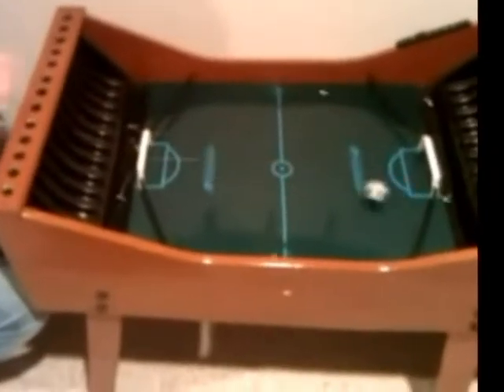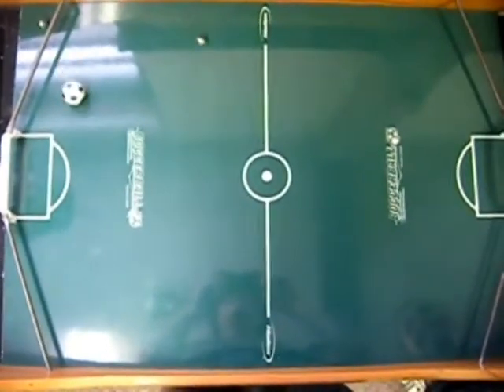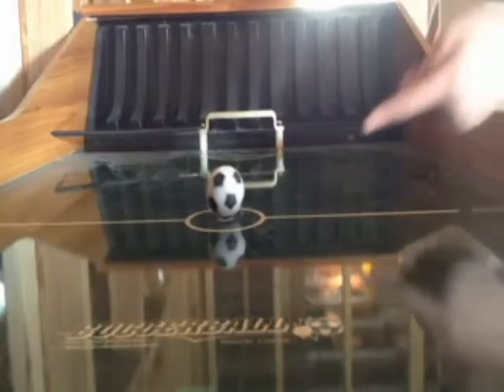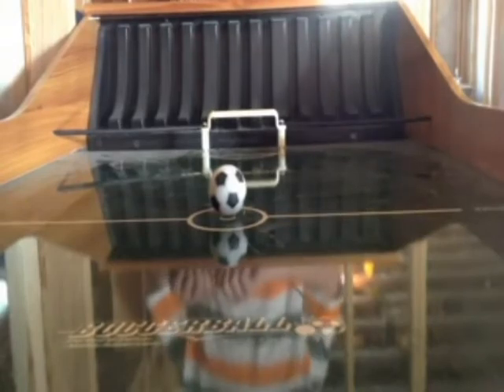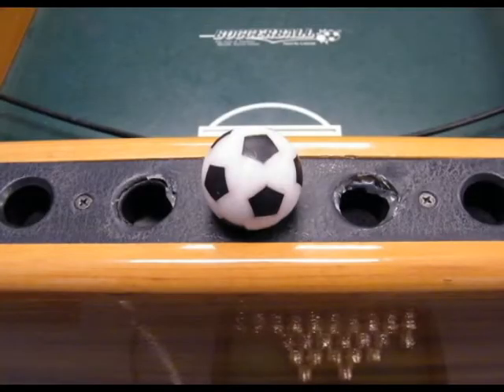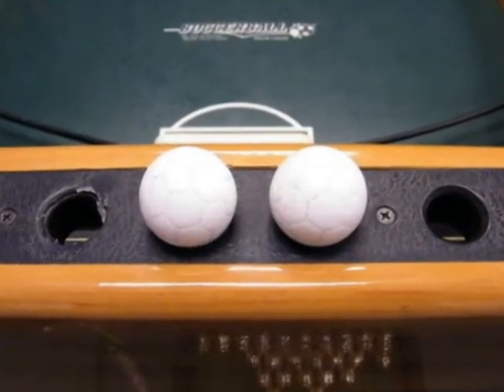AMAZING BOCCERBALL TURBO! BOCCERBALL AS YOU'VE NEVER SEEN IT BEFORE!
Halex Boccerball has been around since the 1990s, but is no longer being produced. We've had this one for about several years and played  many, many games. About a year ago we decided to overhaul the game and create Boccerball Turbo. With some clever engineering and a little help from the folks at Mattel (that's a Power Booster providing that trust) we've revamped Boccerball into a more intense and exciting game. Let me know what you think and please share!